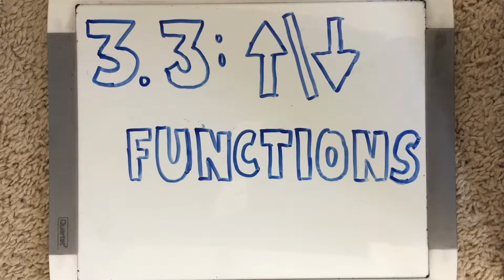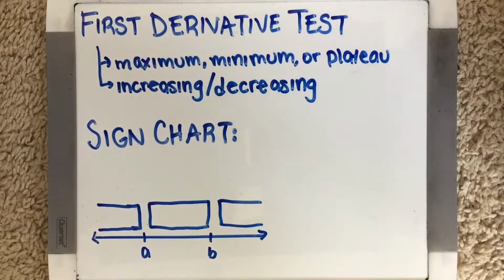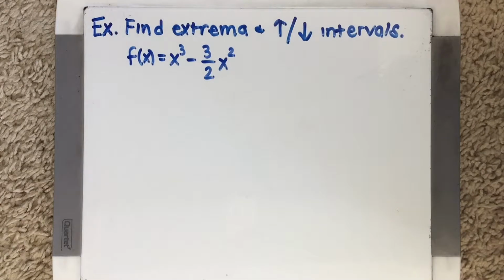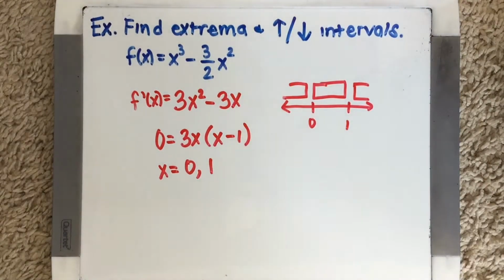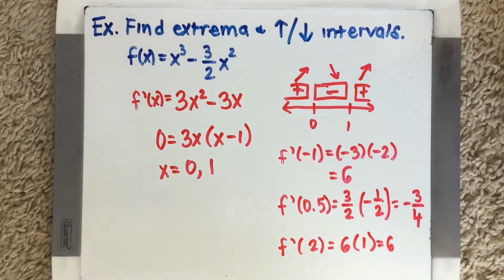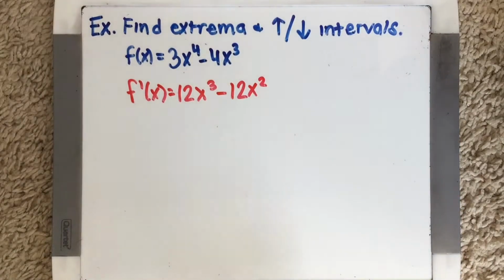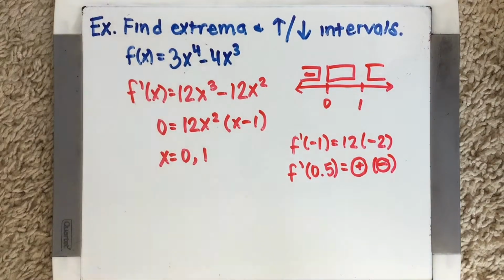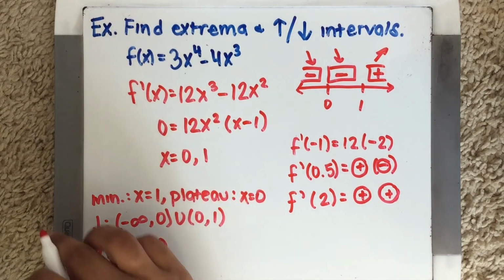3.3: Increasing and Decreasing Functions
In this video, I discuss the increasing/decreasing movement of graphs, the First Derivative Test, and finding relative extrema using the 1st Derivative Test.